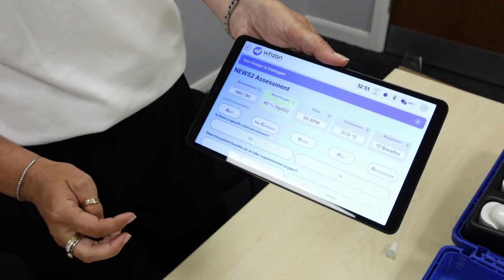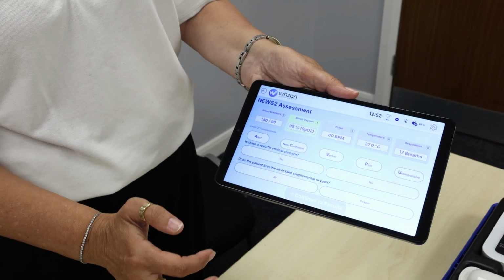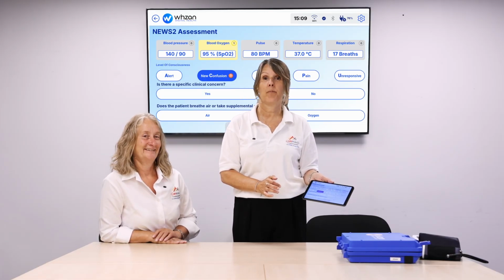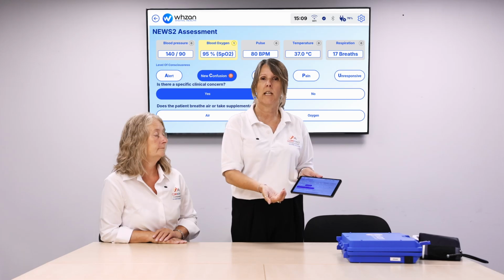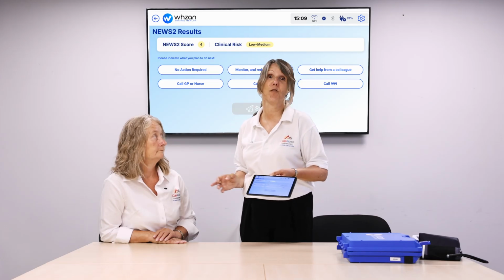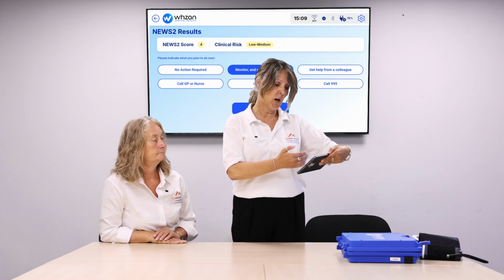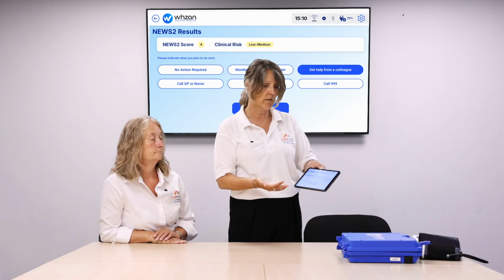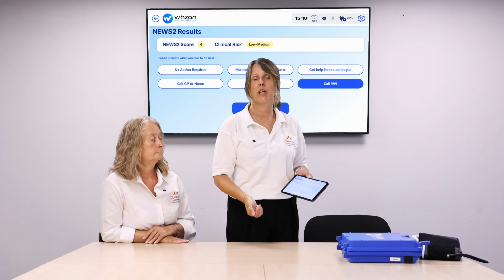How to complete a NEWS2 assessment with the updated Whzan kit in 2026. Smaller, Faster, Better.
How to Complete a NEWS2 Assessment with Whzan | Step-by-Step Guide
In this video, we demonstrate how to complete a NEWS2 (National Early Warning Score 2) assessment using the Whzan Digital Health platform.
This step-by-step guide will show care staff how to accurately record vital signs, complete a NEWS2 assessment, and understand the resulting score to support early identification of deterioration and timely intervention.

How to access NEWS2 within Whzan
Recording observations correctly (In separate videos)
Understanding NEWS2 scoring
Identifying when escalation may be required
Best practice tips for care staff

This training is designed for care home staff, care providers, and health and social care professionals using Whzan as part of routine resident monitoring.